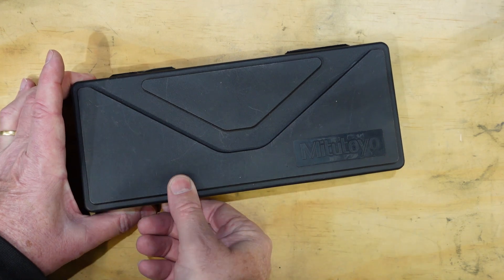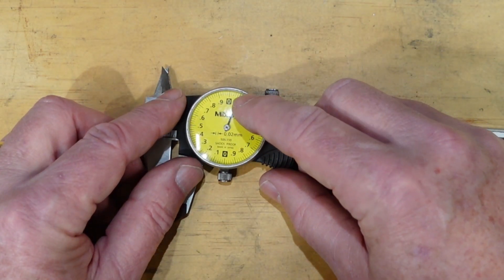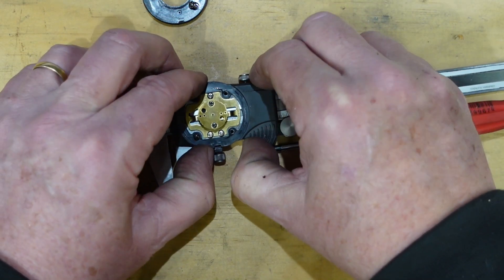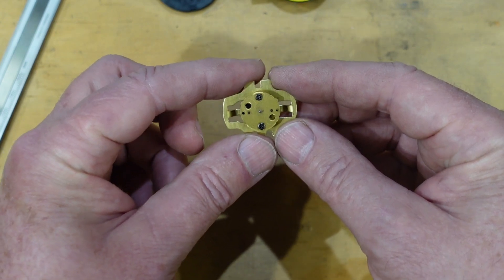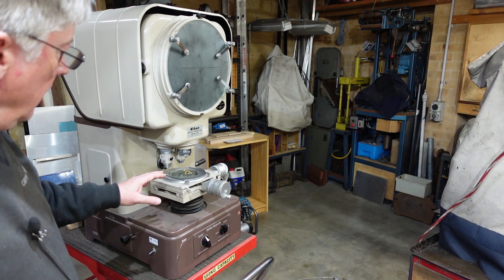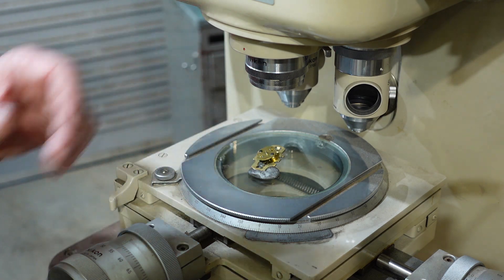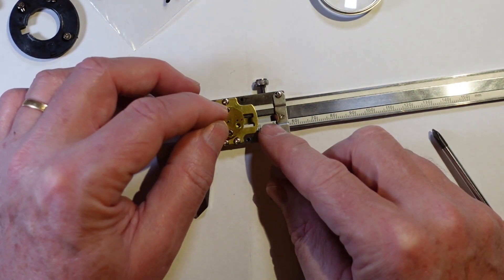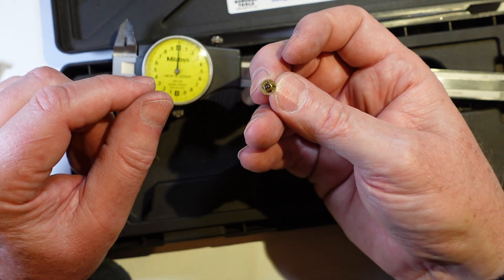Going inside a dial caliper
A few videos ago I mentioned dial calipers but did not have one to show. Just after that, a friend offered me a broken one to do with what I will. Challenge accepted I said, so this is taking it apart and showing you what's inside.